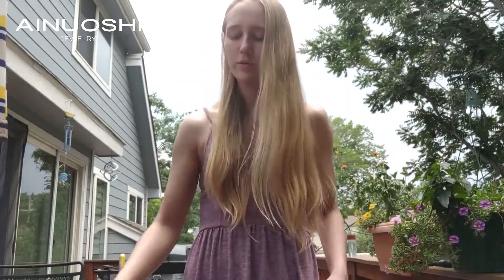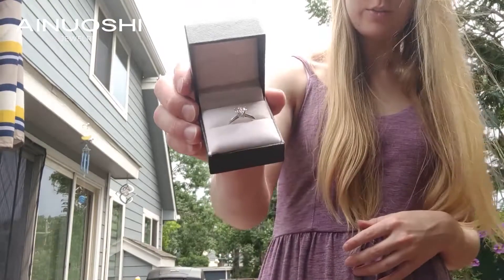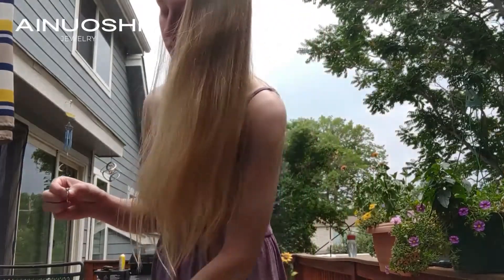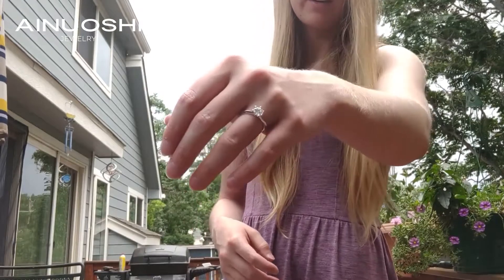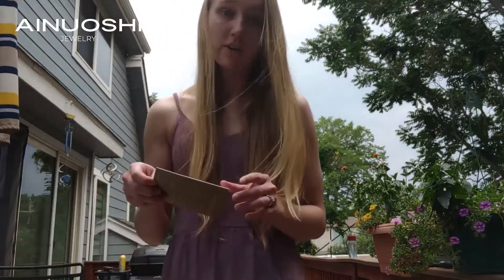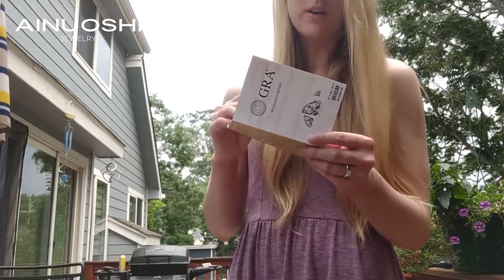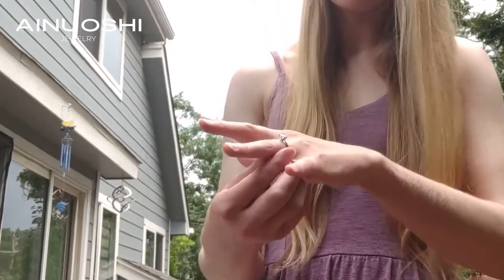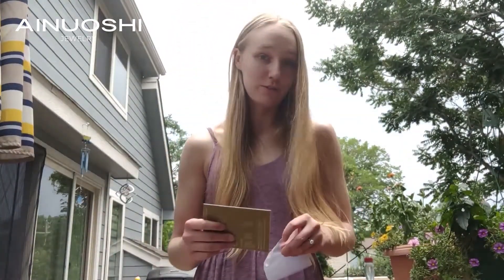what customer Kenzie say about Ainuoshi Round Cut Moissanite Solitaire Ring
Classic Solitaire 0.5ct/1ct/2ct/3ct Round Cut Moissanite Ring